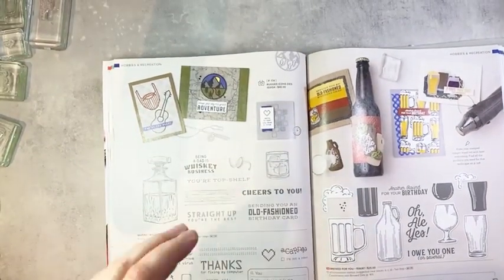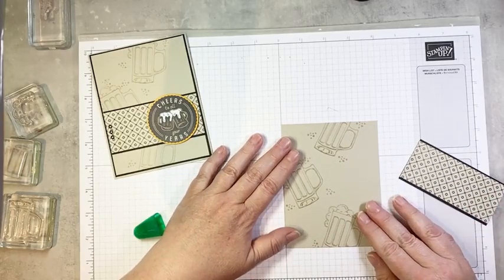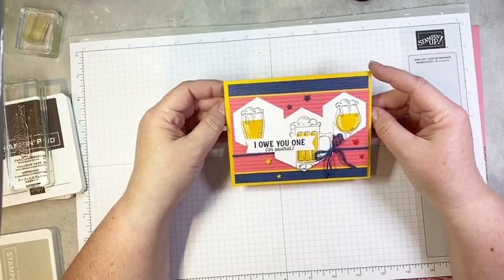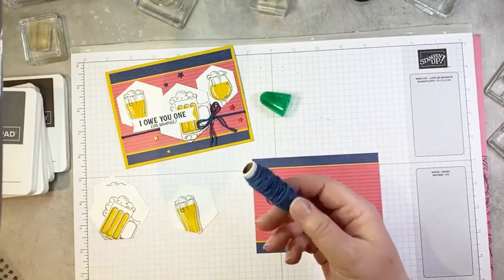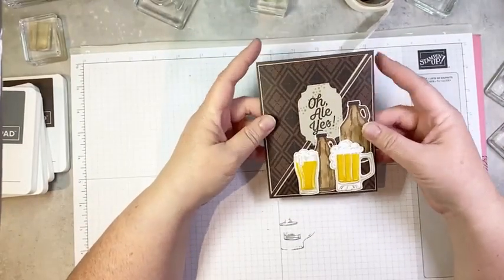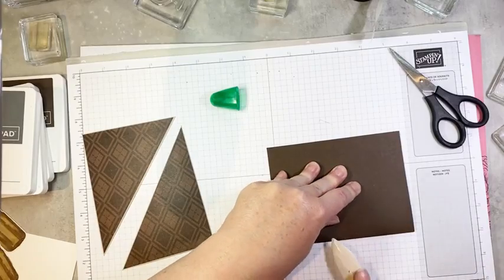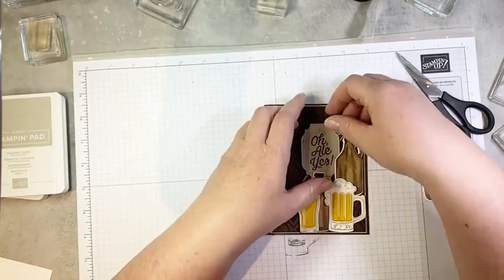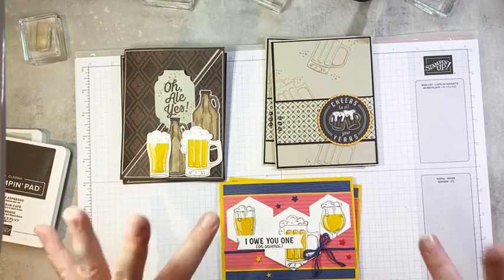Three Beer-y Manly ideas with the Brewed for You Bundle by Stampin’ Up!®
Live video replay featuring the Brewed for You bundle by Stampin’ Up!®

Measurements:

1) Cheers to all your Years card
4-1/4" x 11" Sahara Sand card stock, scored at 5-1/2"
4" x 5-1/4" Sahara Sand card stock
4-1/8" x 5-3/8" Basic Black card stock
1-3/4" x 4" He's the Man Designer Paper
1-7/8" x 4" Basic Black card stock
Scrap Mango Melody card stock for die-cutting circle
Laser-cut element from He's the Man Designer Paper pack

2) I Owe you One card
5-1/2" x 8-1/2" Crushed Curry card stock, scored at 4-1/4"
4" x 5-1/4" Hey Sports Fan Designer Paper
3" x 5-1/4" Sweet Sorbet In-Color Designer Paper
3-1/8" x 5-1/4" Crushed Curry card stock
Scrap Basic White card stock for die-cutting hexagons and banner
24" Navy Baker's Twine

3) Oh, Ale Yes Twisted Easel card
5-1/2" x 8-1/2" Early Espresso card stock, scored at 4-1/4" and then on the diagonal, as shown in the video
4" x 5-1/4" Sahara Sand card stock, cut on the diagonal as shown in the video
3-7/8" x 5-1/8" He's the Man Designer Paper, cut on the diagonal as shown in the video
Scrap Basic White card stock for stamping/die-cutting
Scrap Sahara Sand card stock for die-cutting label
4" x 5-1/4" Basic White card stock for inside layer